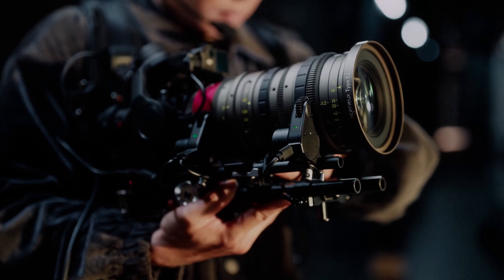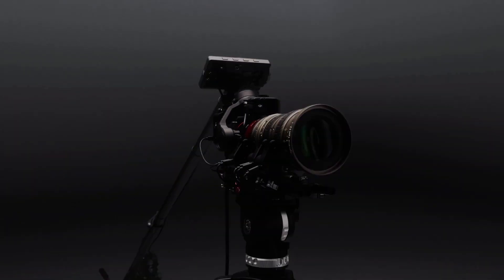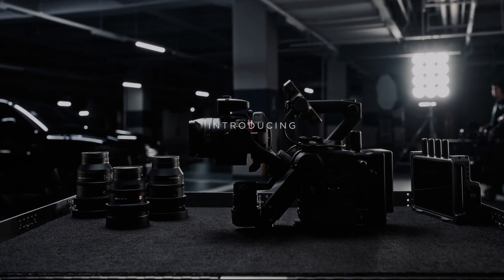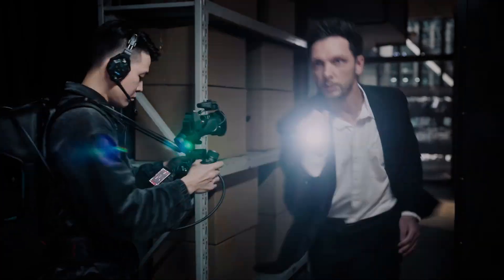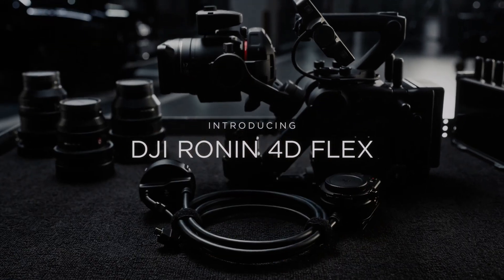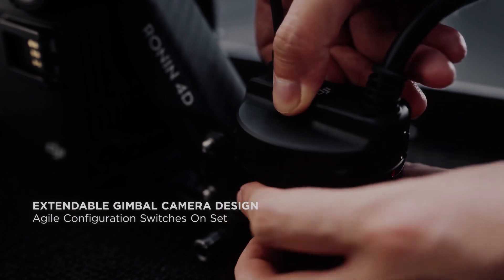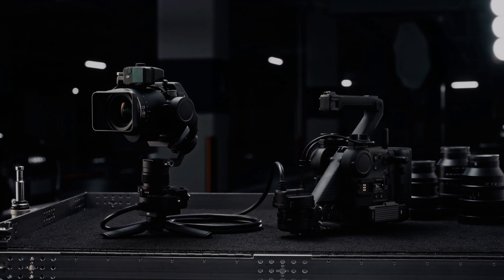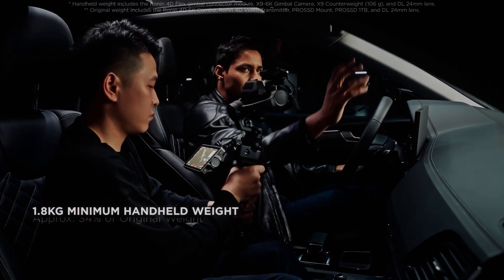🎥 Introducing DJI Ronin 4D Flex - Specifications & Performance (X9) - Part 2 💥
Introducing DJI Ronin 4D Flex Liberating Cinematography.

Filmmakers can now put the camera portion of the Ronin 4D into spaces they formerly couldn’t. As long as you have a clearance height of 17 cm, you’re good to go.

According to DJI, the connector cable allows for lossless video transmission up to 8K, along with a monitor signal.

The unit is also fully compatible with the entire Ronin 4D ecosystem, including the LiDAR focus system, the DJI master wheels, and the three-channel follow focus. This makes the Ronin 4D flex a great alternative to a remote head.

Sure, you won’t get Sony’s incredible low-light capabilities or its color science, but the DJI Ronin 4D is no slouch either. You could build out your own rig with a dedicated camera and gimbal system, but that’s a lot of parts to source, and it won’t be a jack-of-all-trades system either. You’ll always be buying additional parts to fit an ever-growing list of needs.

What makes us so excited about these new tools from DJI is their affordability. Budget filmmakers can now achieve camera movements only reserved for big-budget productions, not only at a fraction of the cost but with increased efficiency. Being a solo shooter has never looked so easy and affordable.

If you don’t have an eye on this tech for your toolkit, you must not be in the film industry. But what do you think? Would you have this for your next project?